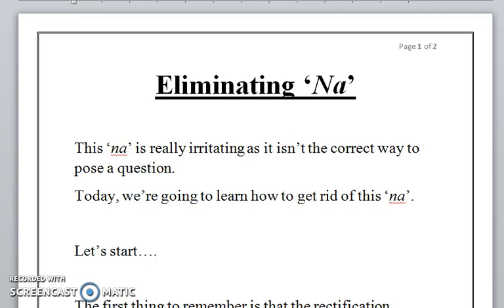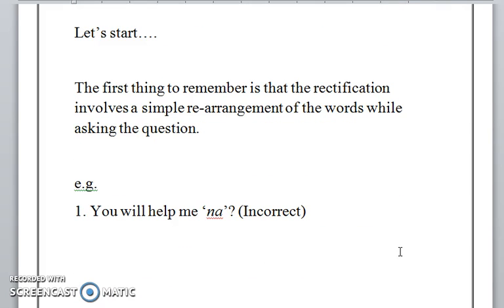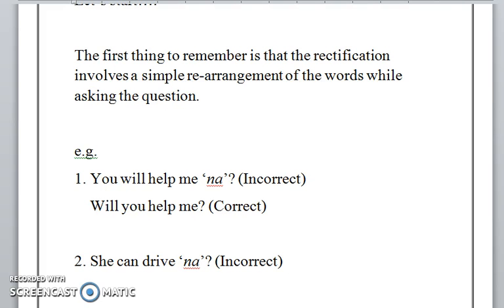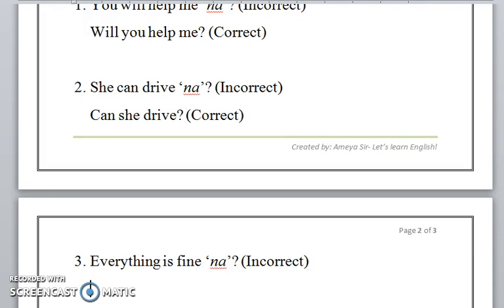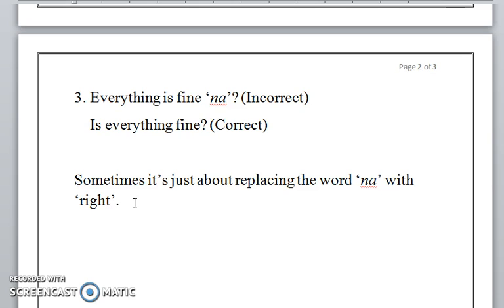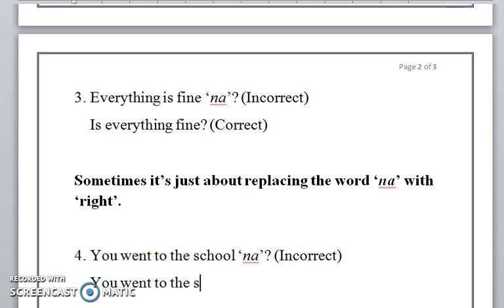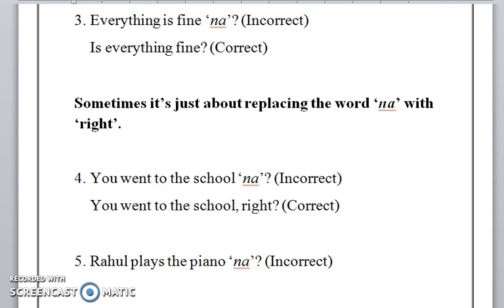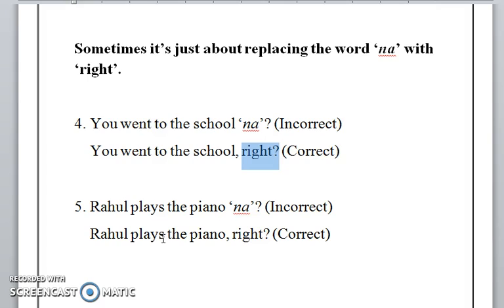Eliminate 'na'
Hi!
 'na' is frequently used while posing a question, and it isn't the correct way. This video will help you get rid of this 'na'. There are two simple techniques that I've shown in this video. I'm sure it will improve your language, and help you frame questions effectively.
As a learner you will enjoy this.

Cheers!